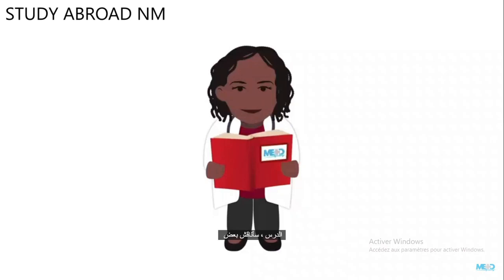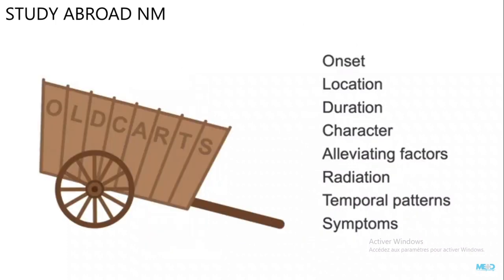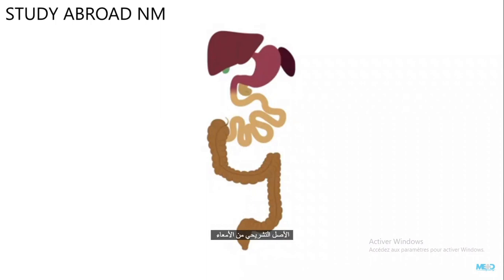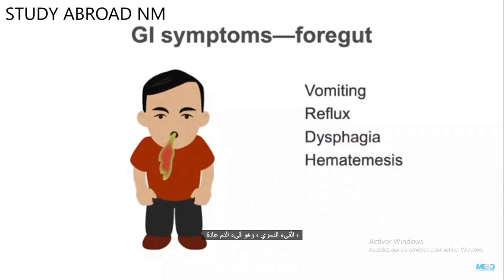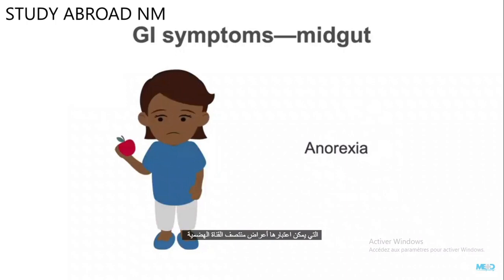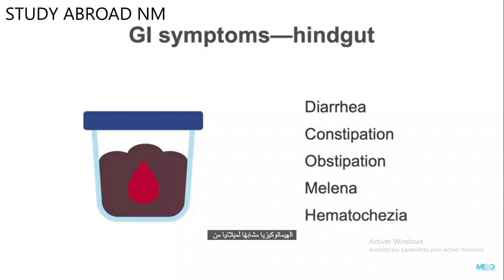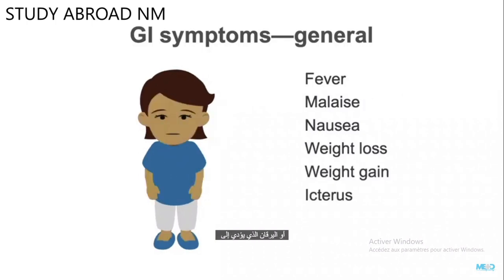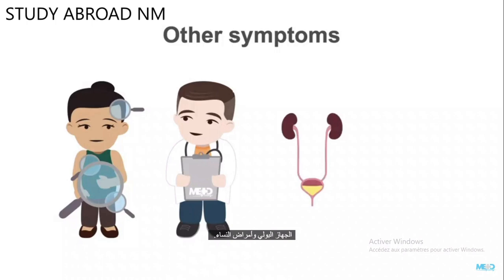مشاكل الجهاز الهضمي